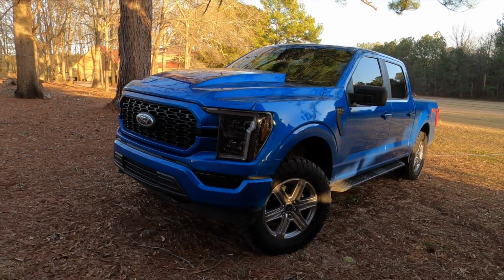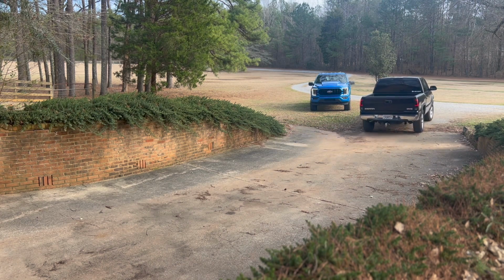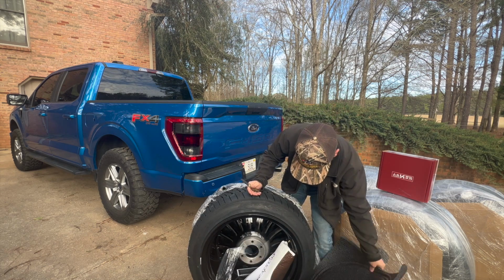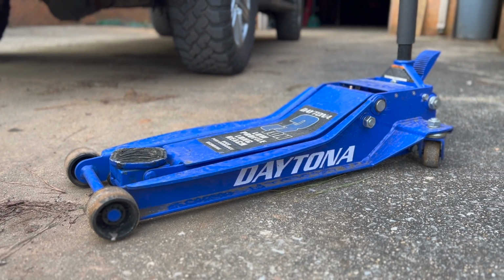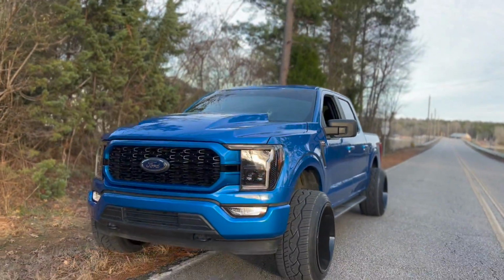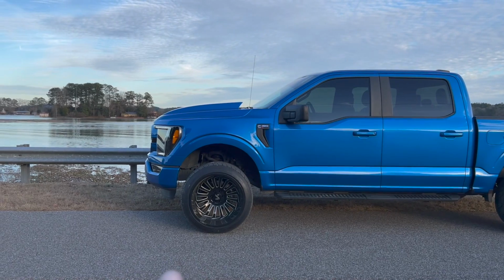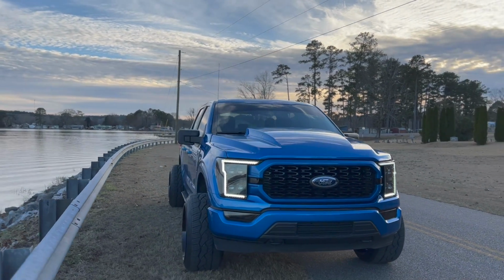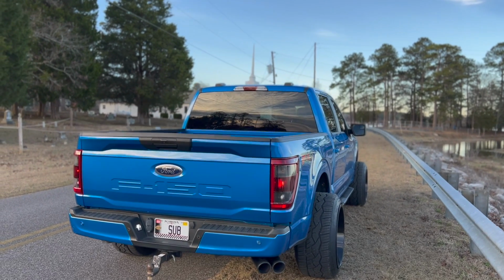14 WIDES ON LEVELED 21 F150‼️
In todays video my 2021 f150 gets a new much more aggressive setup!!! Let me know what ya'll think!

22x14 - 81
305x40r22